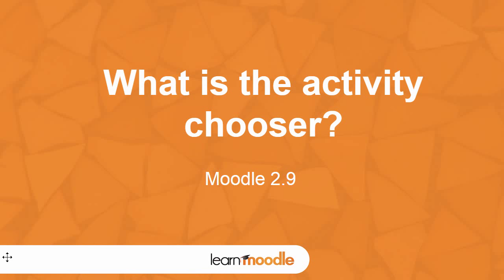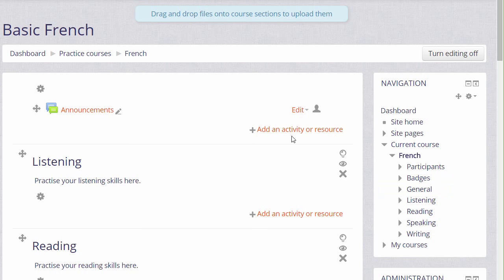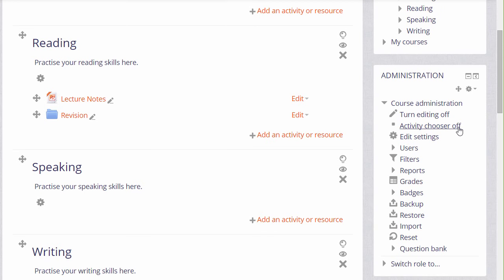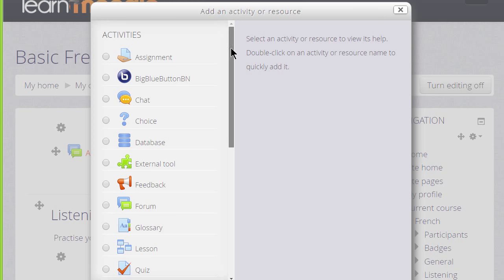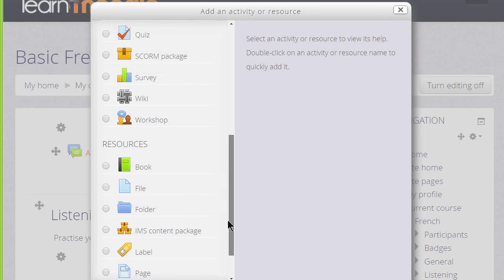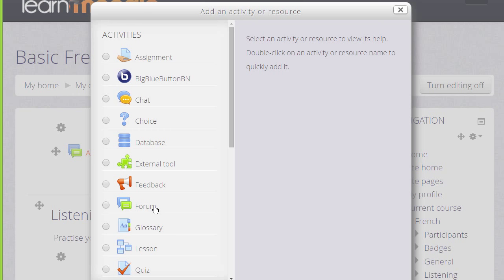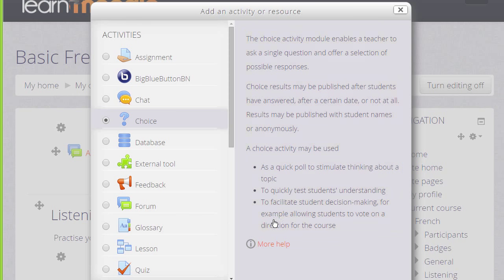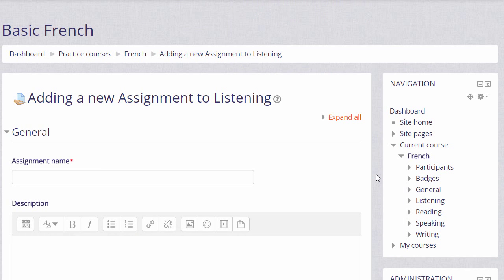Learn Moodle 2015: The Activity Chooser (Moodle 2.9)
How to add activities in the Learn Moodle site - an introduction to adding an interactive activity in Moodle such as assignment, forum and quiz.